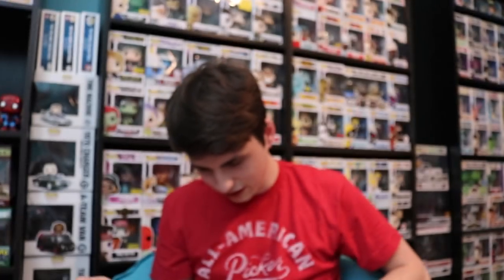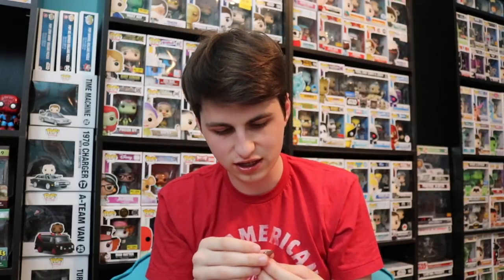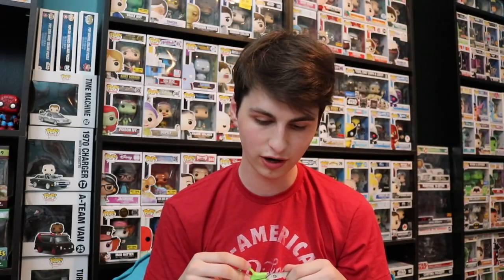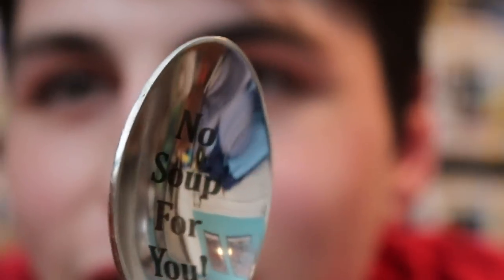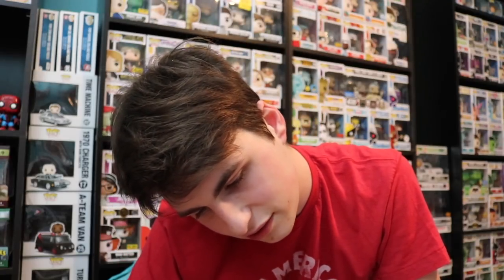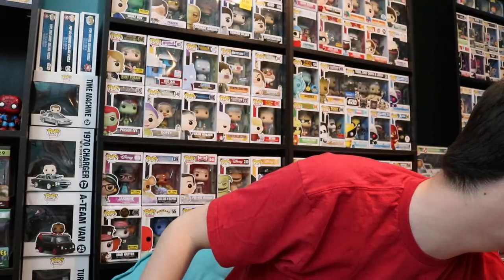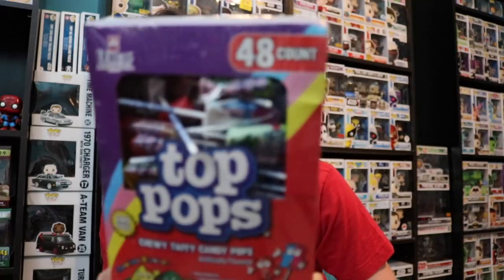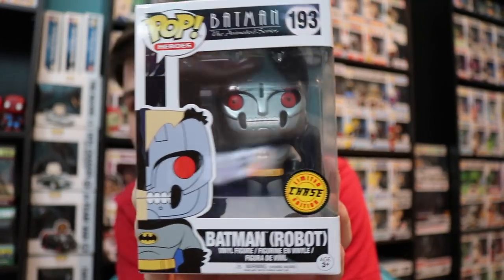P.O. Box Opening | Straight From The Secret Stash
Thank you to everyone who sent the thoughtful letter and awesome packages!!

Top Pops
615 Main St.
14302

Im just a kid who like to collect collectables. That sounds funny when you put the words together like that! I think you should stay and watch all of my videos! If you don't like any of the old ones wait till tomorrow there's one everyday. Im probably dead, sick, or in a weird country without WIFI if there isn't a video one day. I can't believe you read this entire thing.